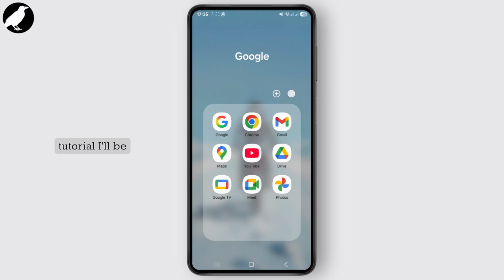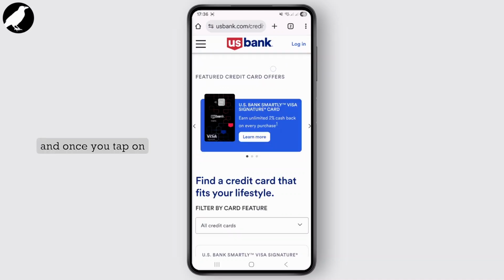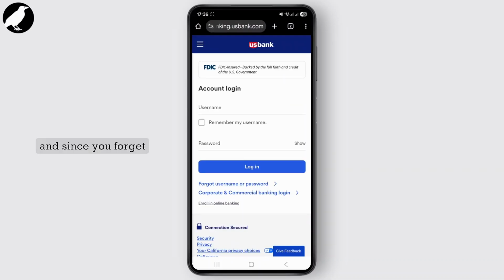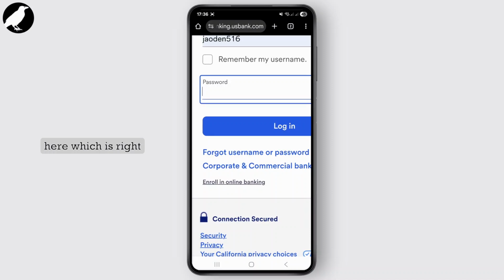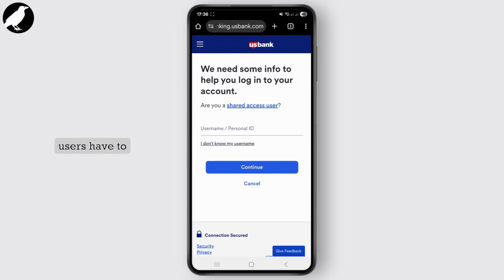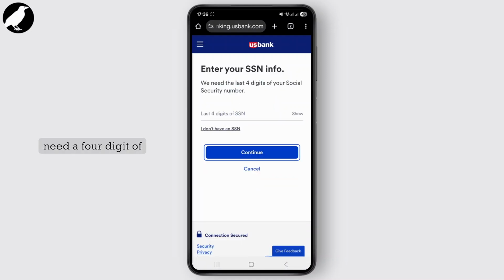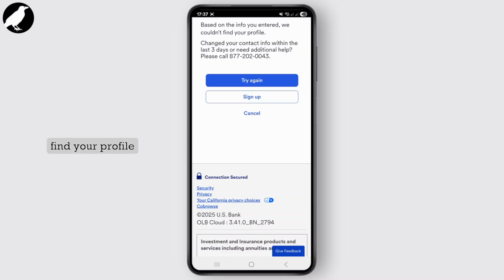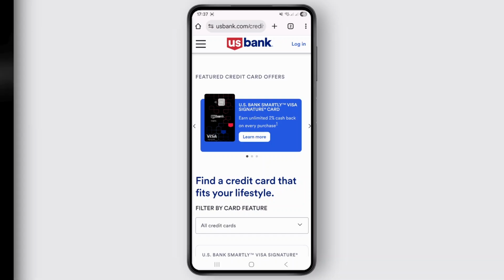How to Recover US Bank Credit Card Password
How to Recover US Bank Credit Card Password (2025)! Forgot your US Bank credit card password and need to regain access to your account? This video will guide you through the steps on how to recover your US Bank credit card password quickly and securely. Whether you're asking, "How do I reset my US Bank credit card password?" or need help with the recovery process, this tutorial has you covered. Learn how to reset your password and access your account without any hassle. Watch now to see how you can recover your US Bank credit card password today!

Timestamps:

00:00 How to Recover US Bank Credit Card Password
00:10 How Do I Reset My US Bank Credit Card Password?